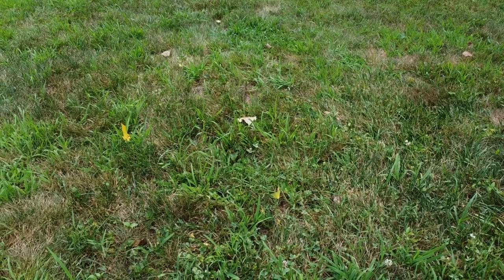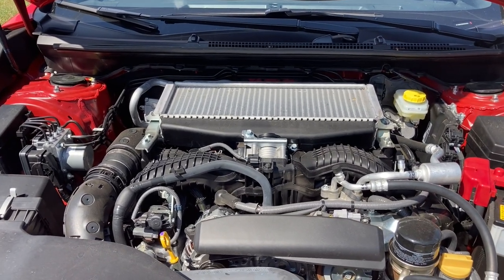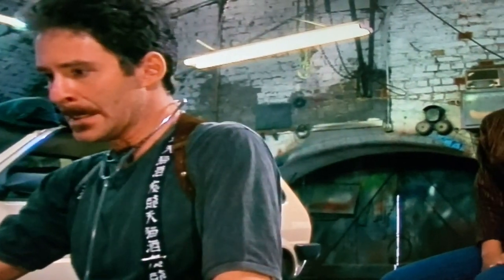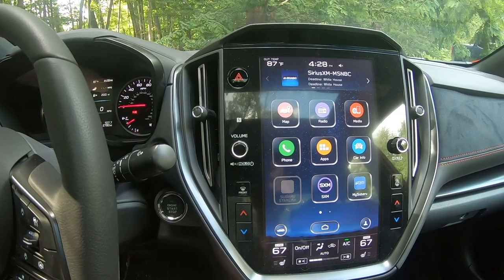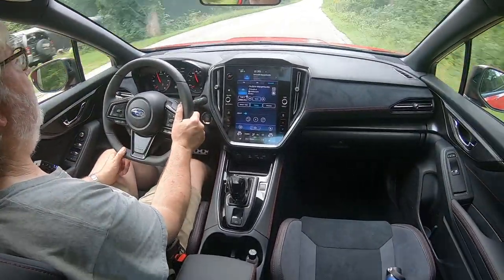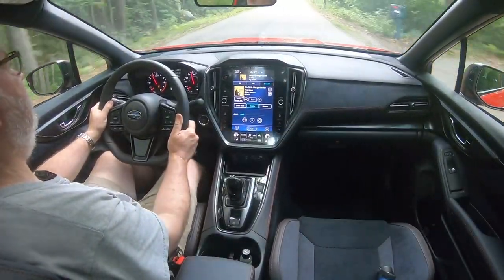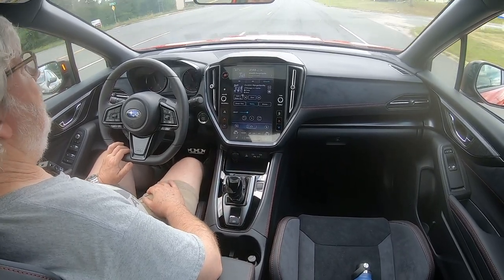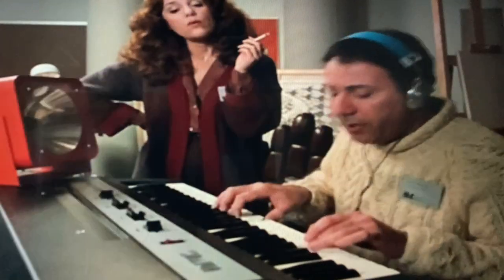2022 Subaru WRX GT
Subaru has completely redesigned their rally car in plain clothes for 2022, and it's a real jewel of a sports sedan (and in a class by itself).